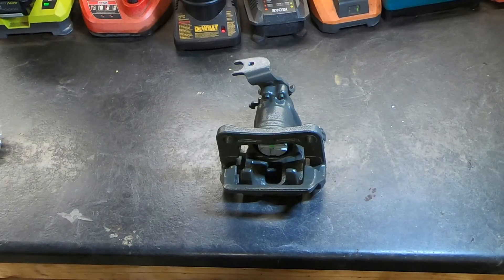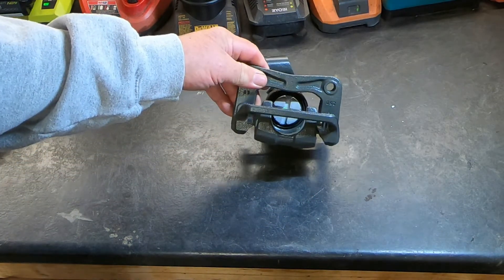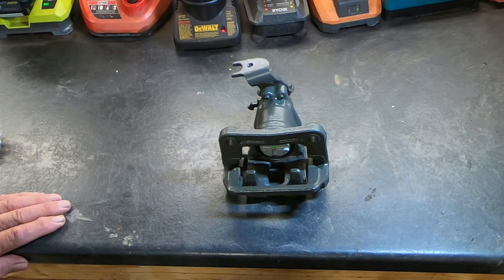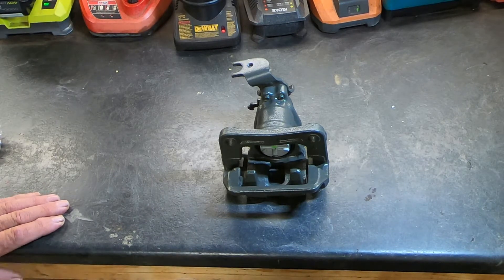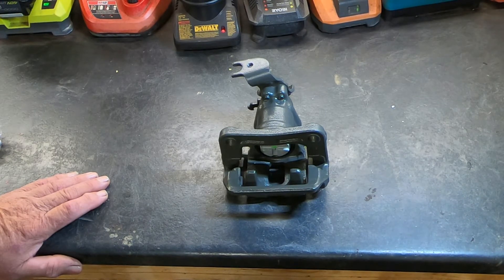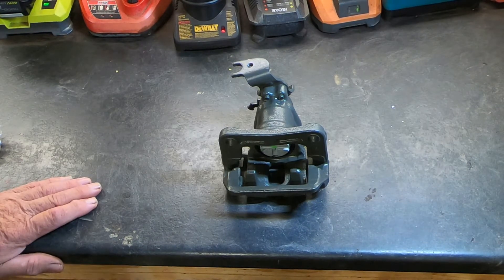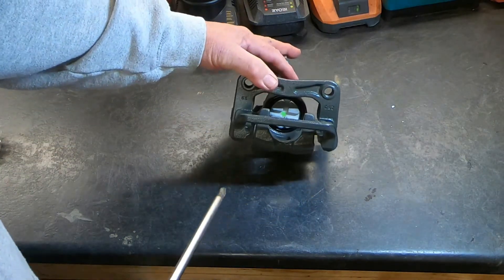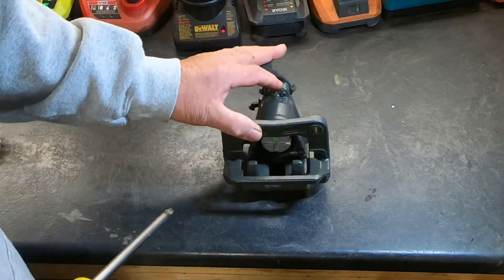THE AUTOZONE WARRANTY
Friends in this video I want to talk about my experience with the AutoZone warranty.